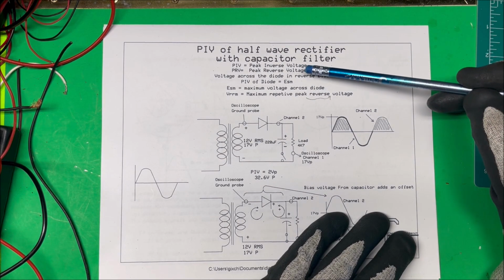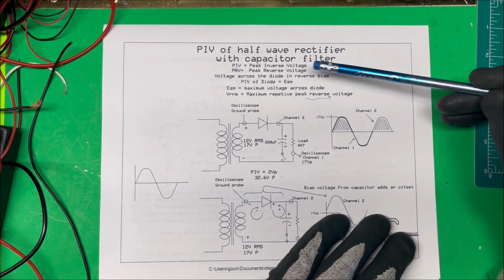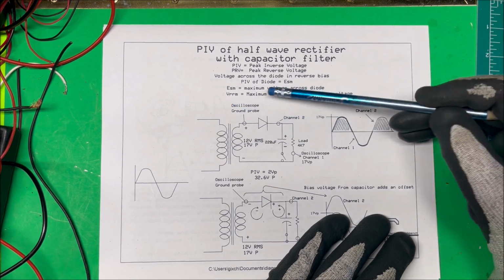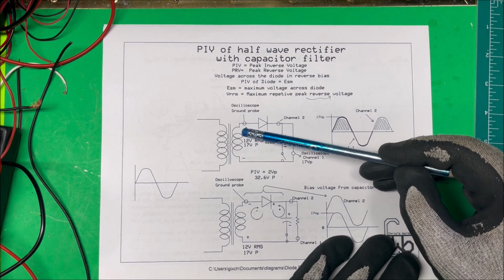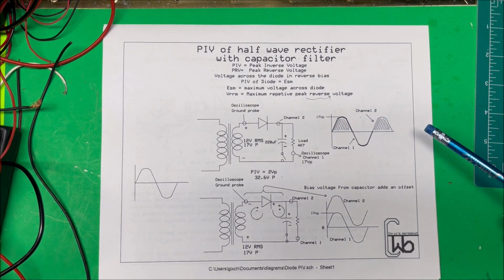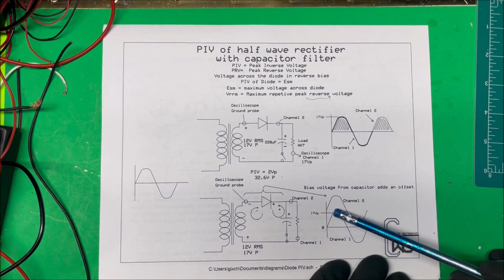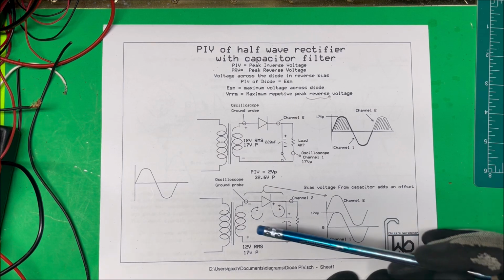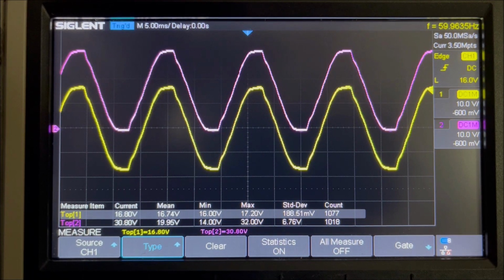Diode PIV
PIV of half wave rectifier with a capacitor filter.